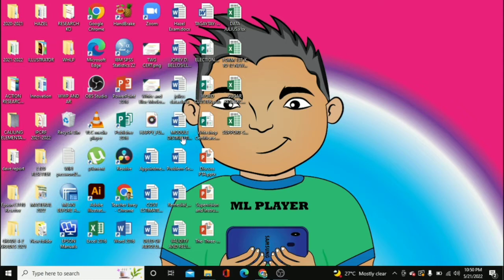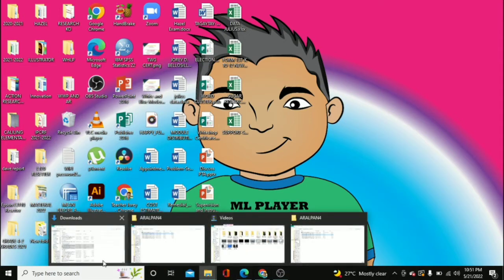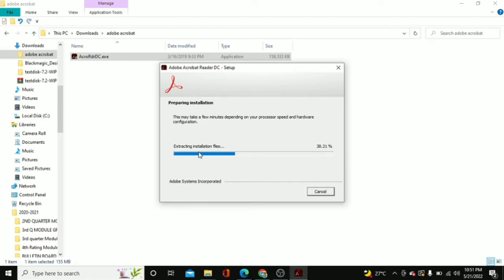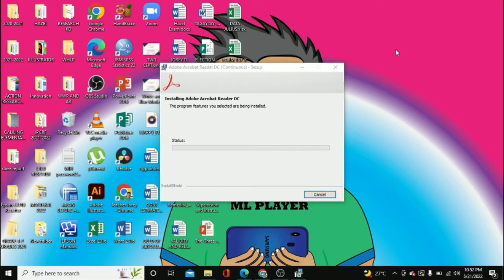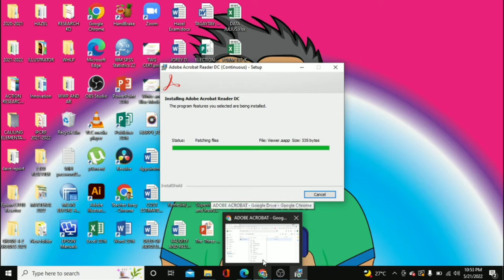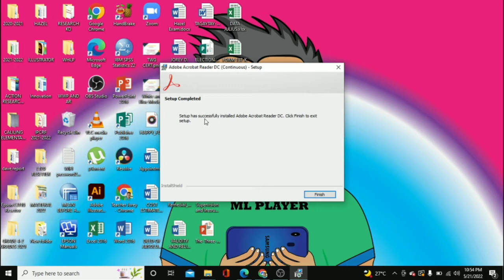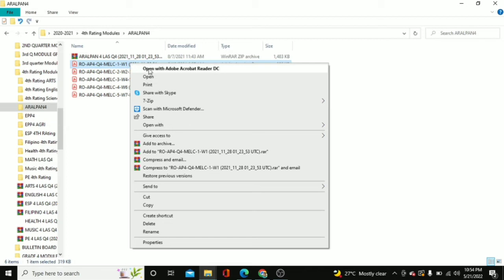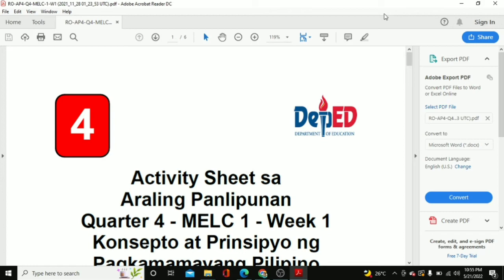How to install Adobe Acrobat Reader for free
This video will going to help you in installing Adobe Acrobat Reader for you to open PDF files.

Here is the link for free Adobe Acrobat Reader